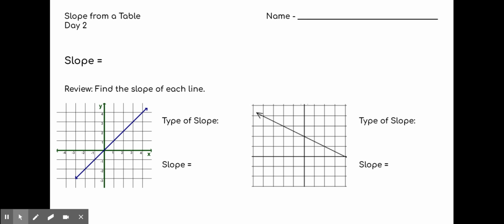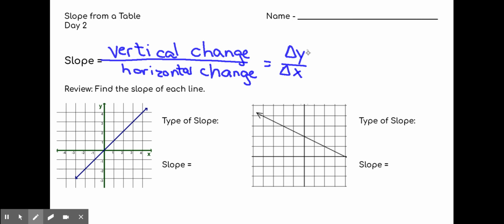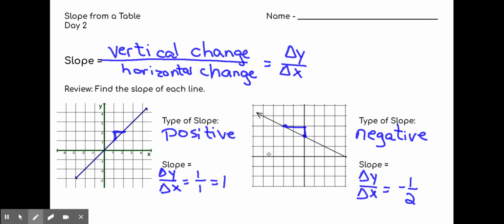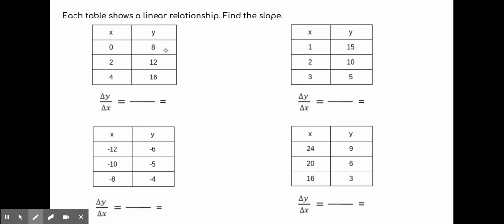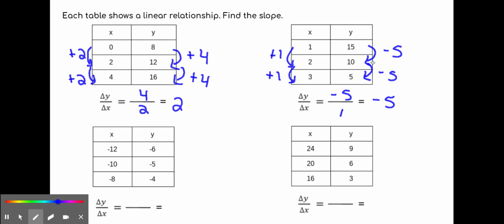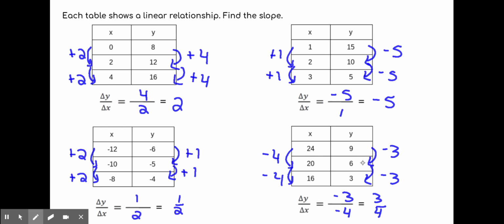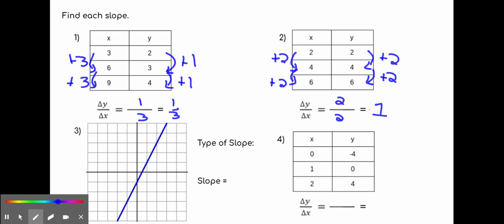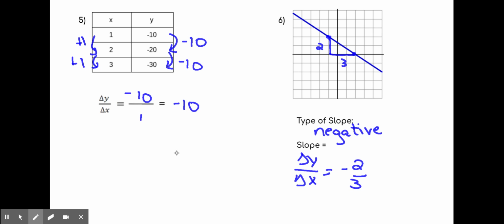Slope from a Table Day 2